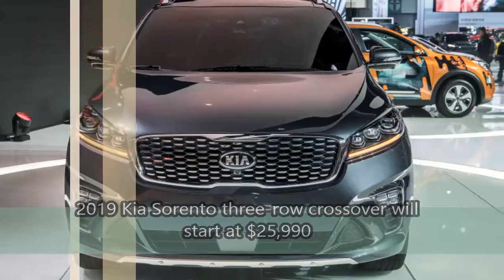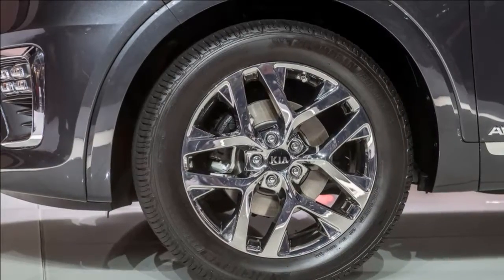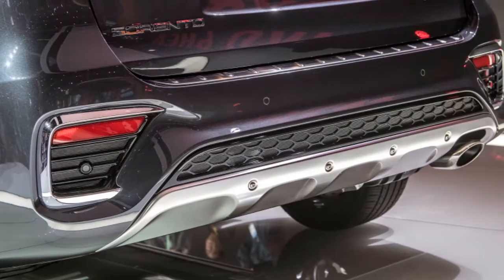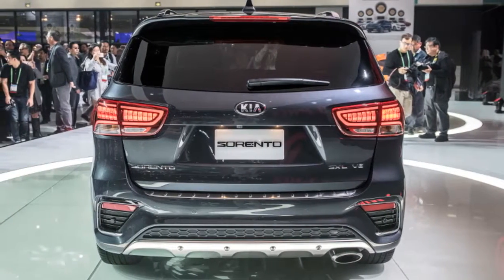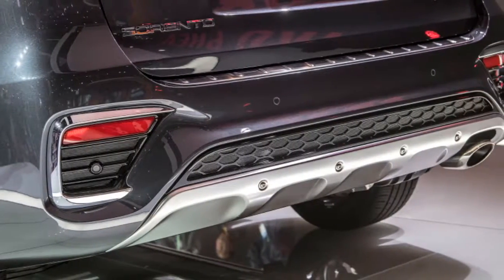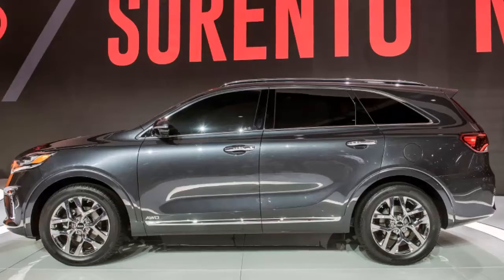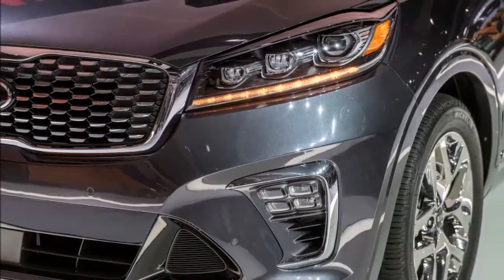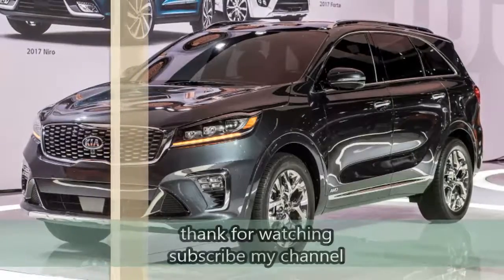[hot news] 2019 Kia Sorento three row crossover will start at $25,990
2019 Kia Sorento three-row crossover will start at $25,990

kia's revived three-push 2019 Sorento will begin at $25,990 and be offered in five trim levels, including all-wheel drive alternatives, when it hits showrooms in the not so distant future.

Kia first uncovered the refreshed hybrid at the L.A. Car expo in November, flaunting more refined outside highlights including new front and back sashes with refreshed grille, modified headlamps, new back guard, tail lights and an updated lift door. Seven-traveler seating and a 7-inch touchscreen interface with Android Auto and Apple CarPlay joining will both be standard in the 2019 model, while the discretionary 2.0-liter four-barrel turbo motor is no more. In its place is the extend base 2.4-liter inline-four with an amended six-speed programmed, in addition to a discretionary 3.3-liter V6 with another eight-speed programmed transmission. A diesel adaptation is likewise inevitable.

Inside the Sorento there's another guiding wheel, shifter handle and reexamined air vents and measures. Alternatives incorporate the Advanced Driver Assistance Systems bundle on the EX, SX and SX-L trims, which bring path keeping help and driver-consideration cautioning advances, and a premium Harman Kardon encompass sound framework. The completely stacked SXL trim begins at $44,690 for front-wheel drive and $46,490 for all-wheel drive and incorporates LED headlights with high-and low-pillar help, LED haze lights, remote telephone charging and front stopping sensors, among different advantages.

A Magna Dynamax keen all-wheel-drive framework is accessible on every single trim level aside from the base front-wheel drive L and highlights a 50-50 locking focus differential and torque vectoring.

2019 Kia Sorento three-row crossover will start at $25,990

The new Sorento's beginning cost is right in accordance with its 2018 forerunner and keeps it evaluated intensely with three-push hybrid contenders like the Subaru Ascent, which begins at $31,995, and the Volkswagen Tiguan, which begins at $24,595. Offers of the Sorento fell 13 percent in 2017 to 99,684, making it Kia's fourth best offering vehicle behind the Optima, Soul and Forte.